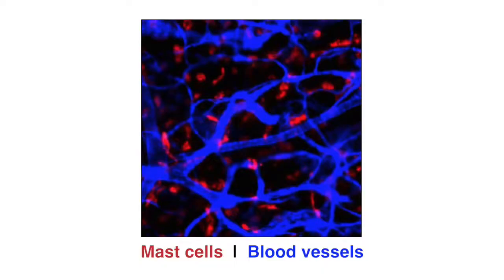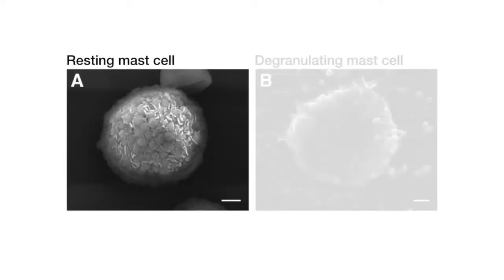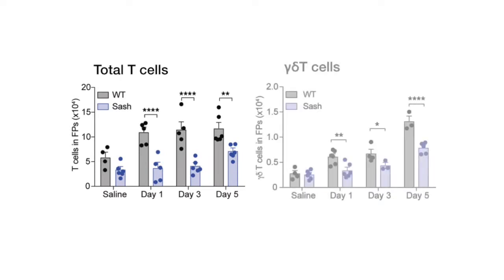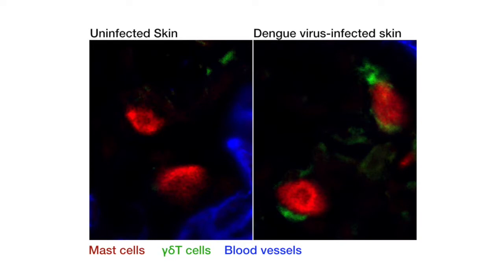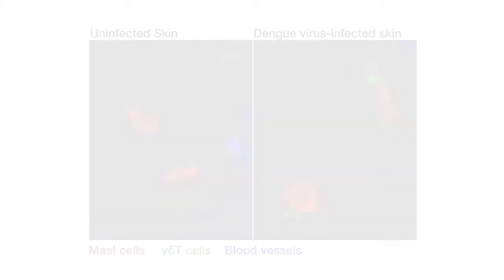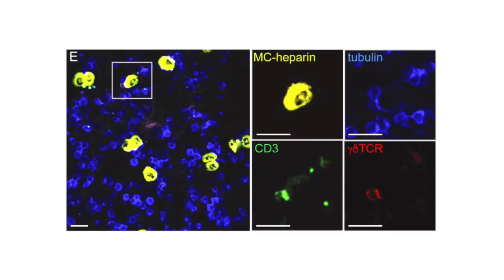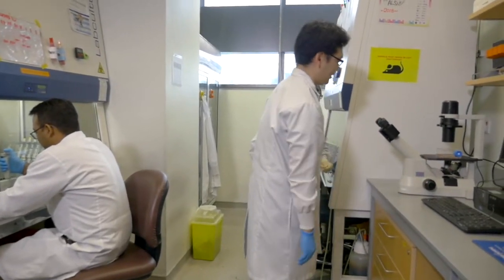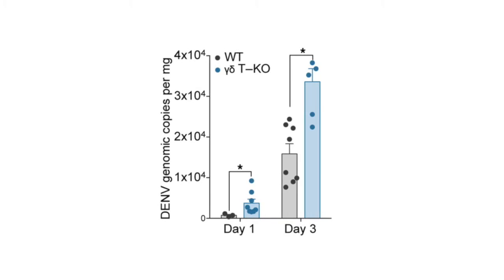DukeNUS Immune Synapses Video with Ashley St. John